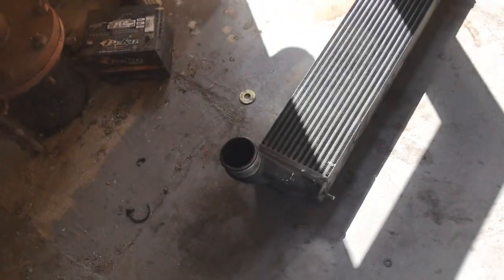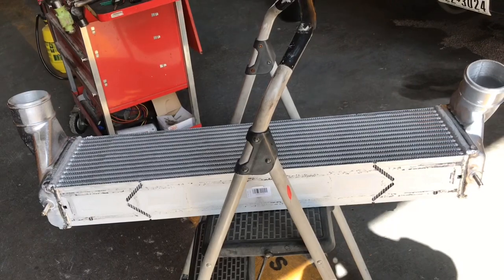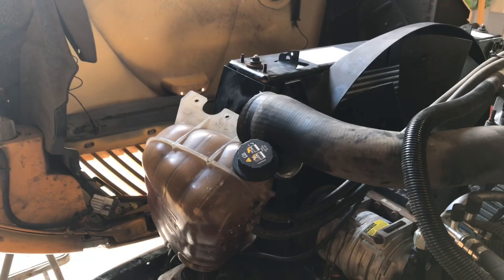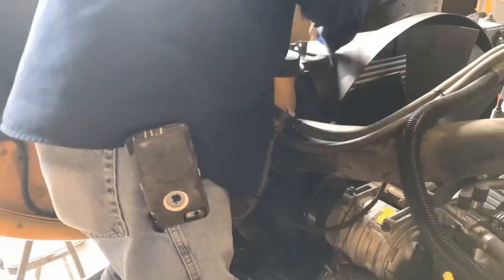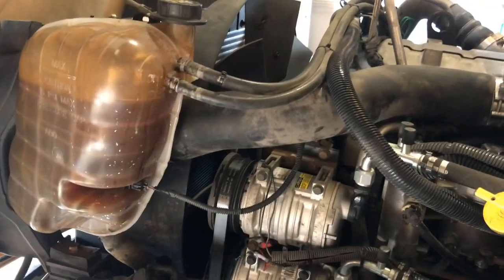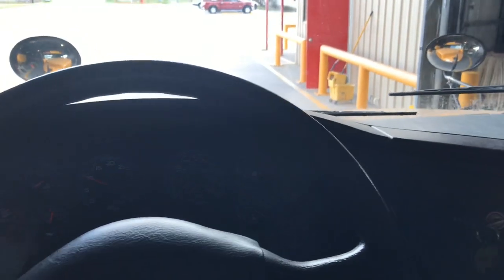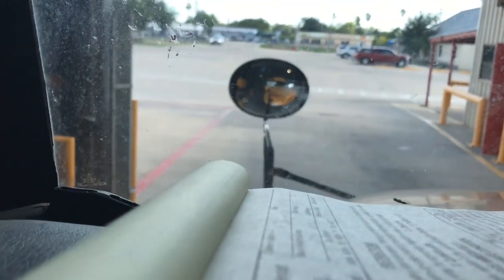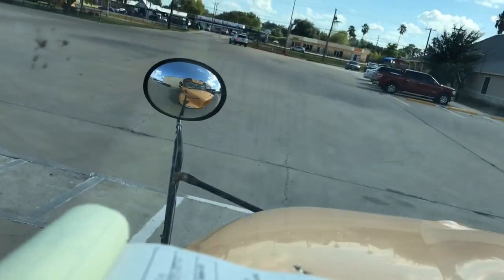Replacing a charge air cooler (CAC)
Remove and replace

Replacing with new CAC